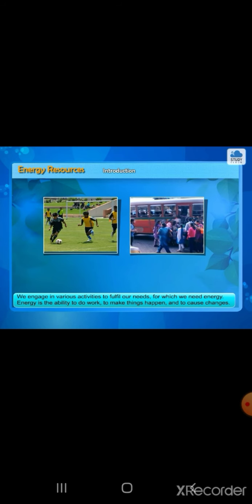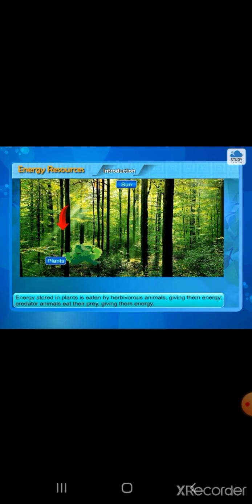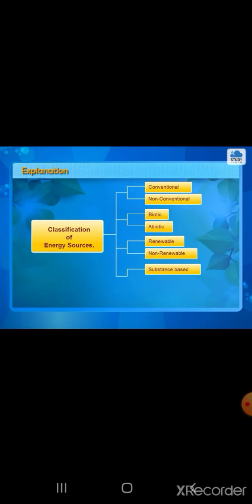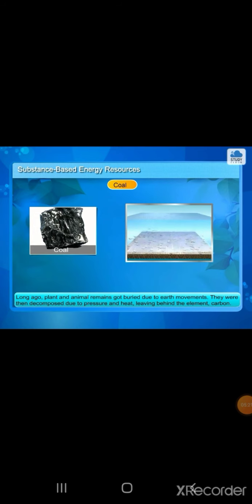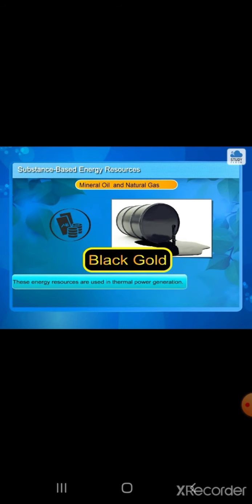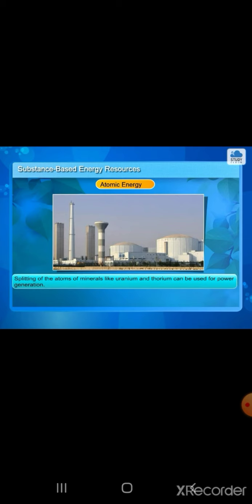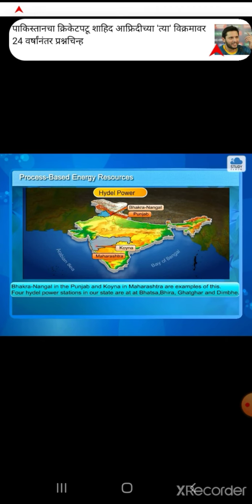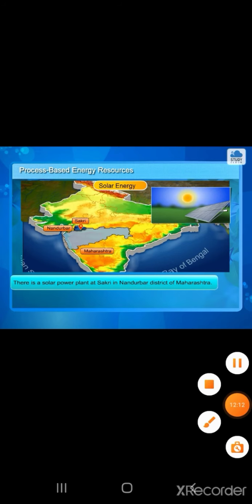Geography L no 9